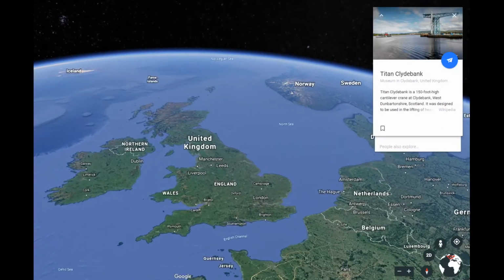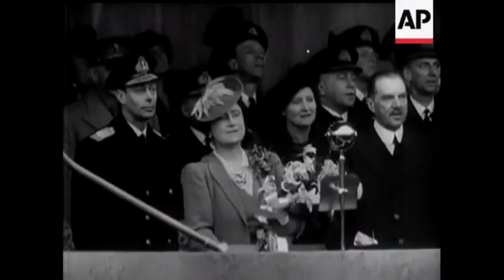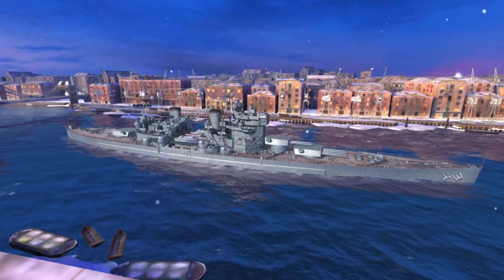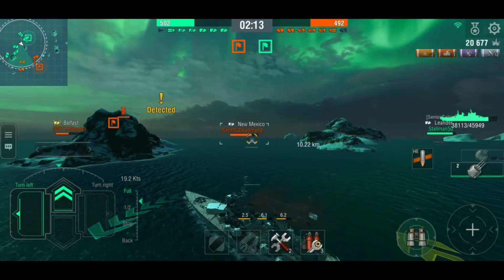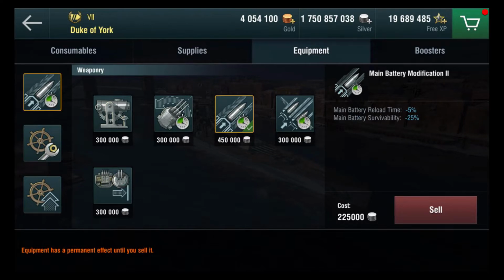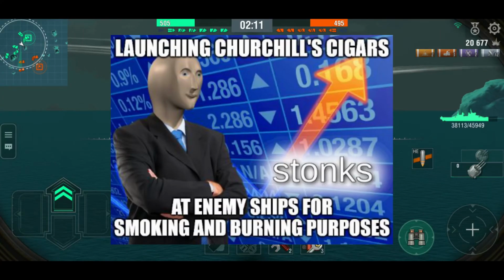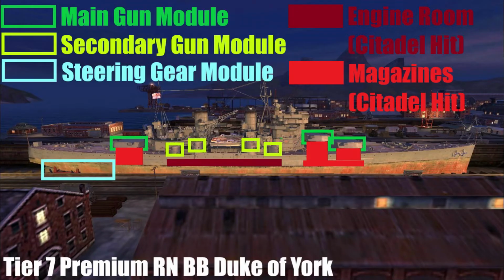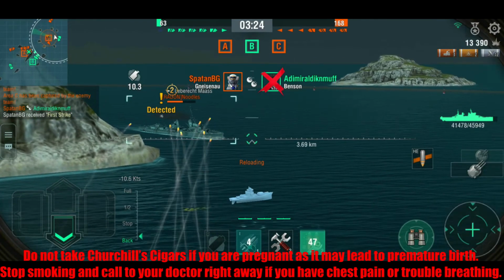HMS Duke of Yorck Review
How much profit did Duke of York make with the partnership by Churchill's Cigars, that is also approved by Snoop Dogg?

Yes, I intentionally misspell Duke of York, "Duke of Yorck" because of WG's misspelling or autocorrect error. I did found out once it was released to the ASIA server and now it became a very short-lived meme.

Ohayougozaimasu! Hiromi here and today we are discussing the history, specs, equipment setup, how to play and counter this ship.